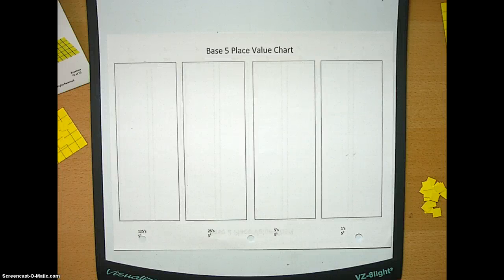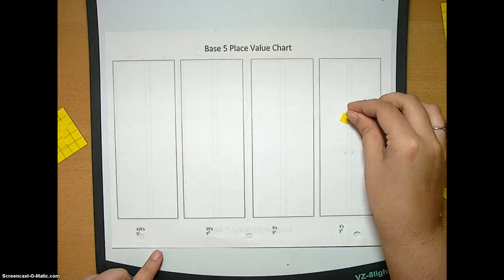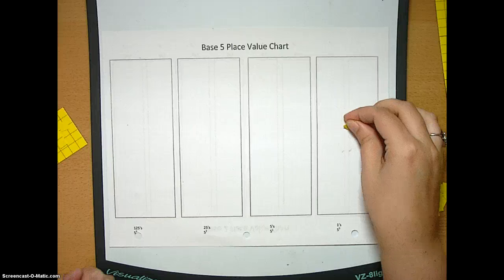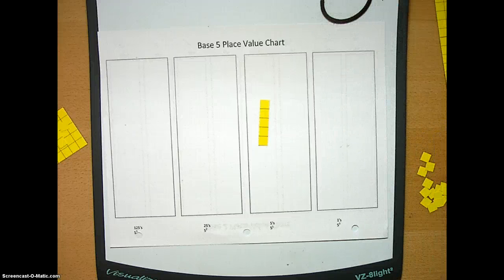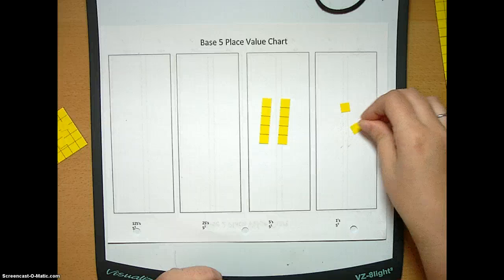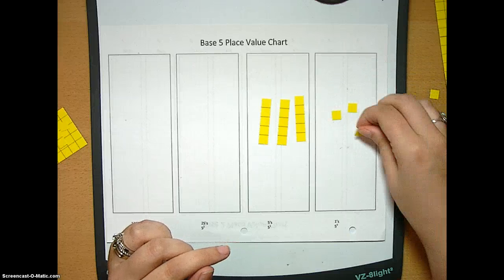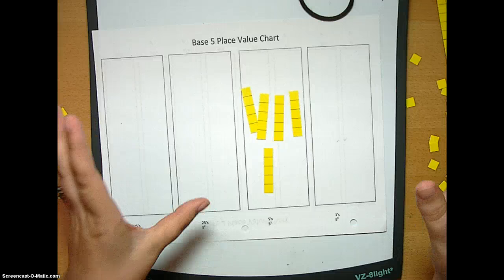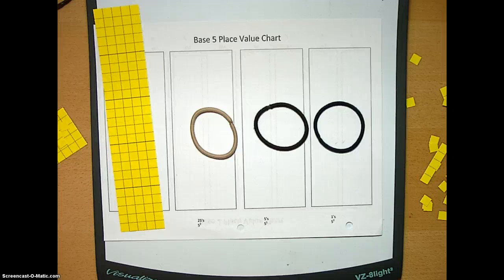Exchanging in base 5 with Ariel!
Exchanging in base 5